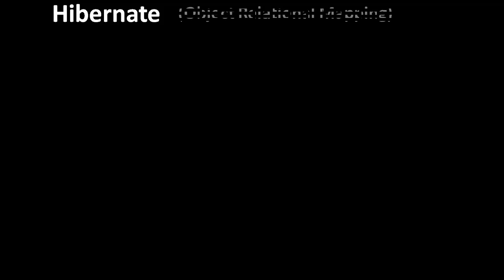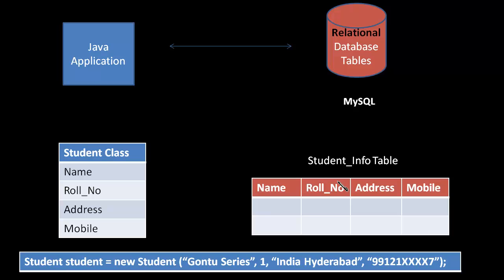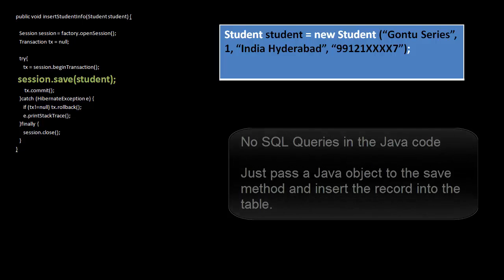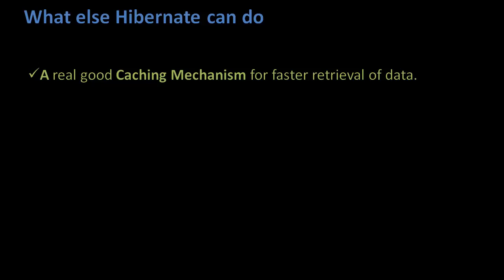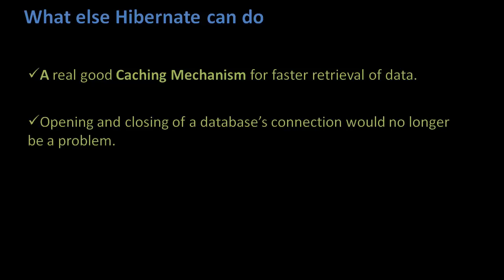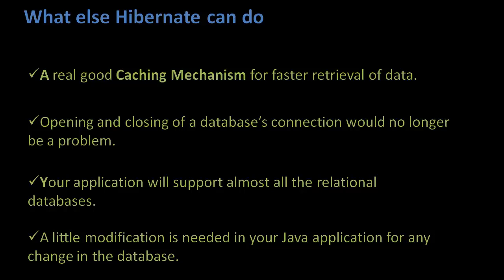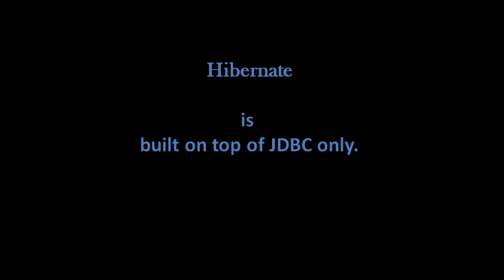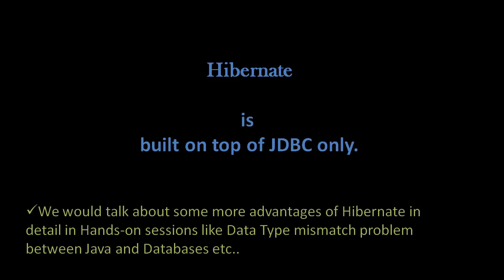Hibernate Tutorial Part 1 - Introduction to Hibernate ( Concept)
In this tutorial, I would talk on the Introduction to Hibernate - What is Hibernate ? why we need Hibernate in our Java applications ? What is ORM tool (Object Relational Mapping) ? ( Hibernate tutorial - Part 1)